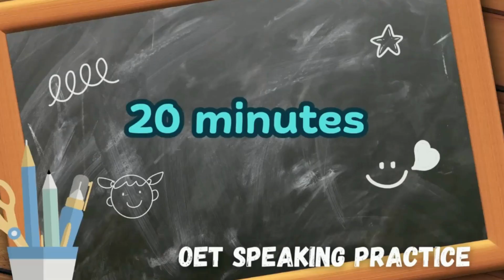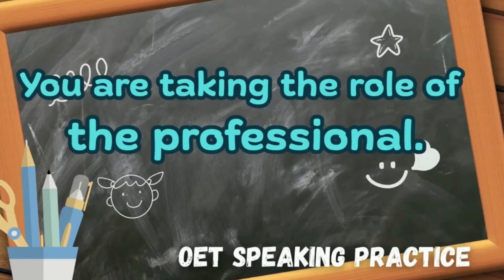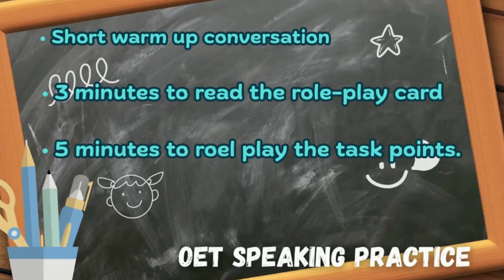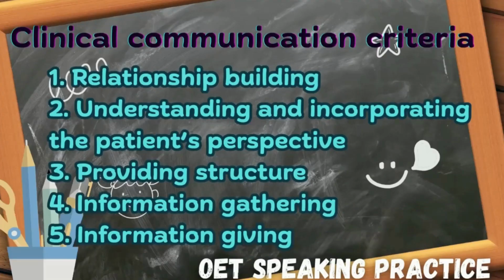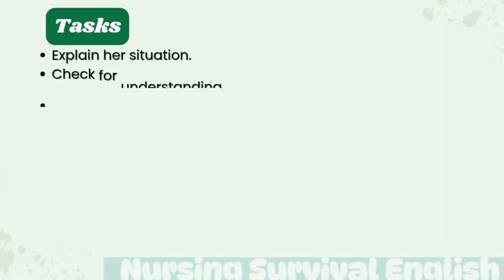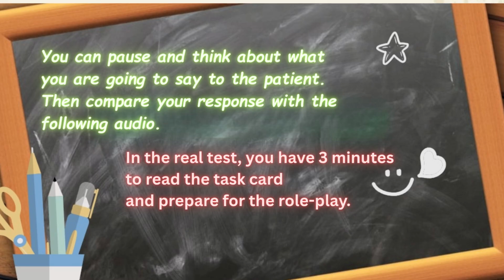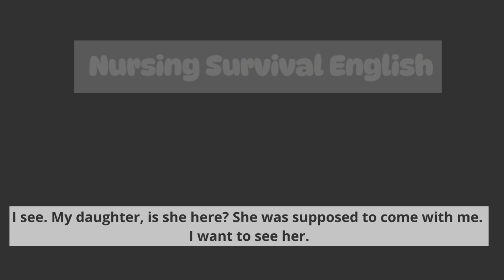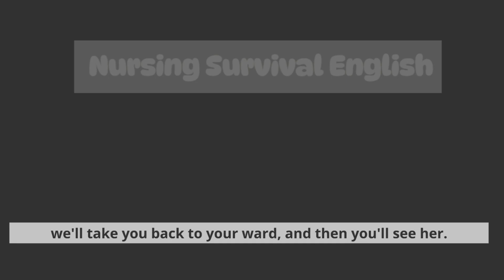OET Speaking Practice - Hip Replacement Surgery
This video shows a warm and realistic conversation between a nurse and an 80-year-old patient who has just undergone hip replacement surgery.

It’s a great example of how nurses communicate with elderly patients after major surgery — with empathy, patience, and clear explanations.

💬 Perfect for:
Nursing students practicing OET or clinical English
Anyone learning how to build rapport with elderly patients
Viewers interested in realistic hospital communication scenes